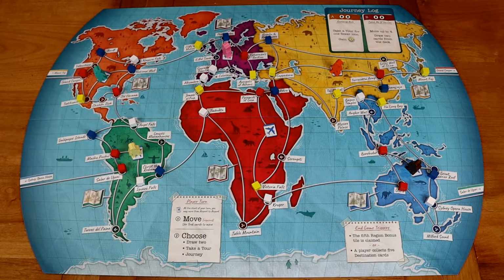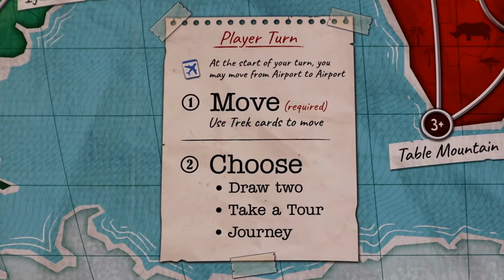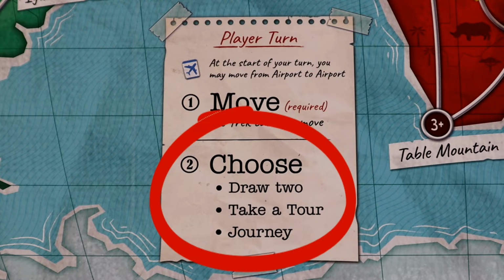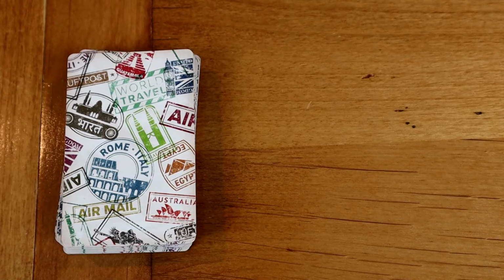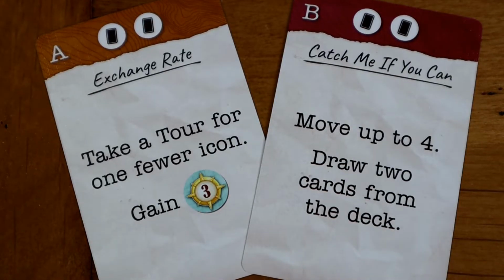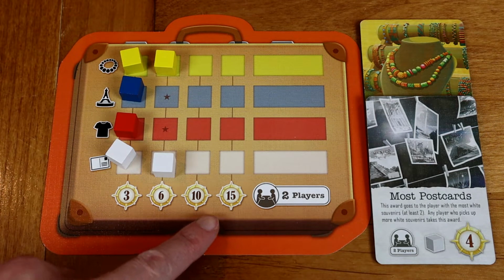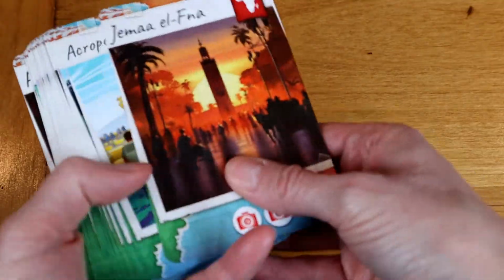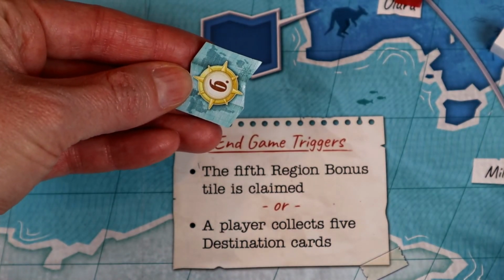Is Pandemic Your Style? Enjoy Ticket to Ride? How about Century Spice Road? TRY THIS GAME!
You'll have a great time continent hopping in this game, where players travel to new destinations and collect a variety of trinkets and postcards on their way.

You'll see elements of Pandemic, Ticket to Ride, and Century Spice Road in this game (maybe even more). So if you like those games, you might just like this light strategy game.